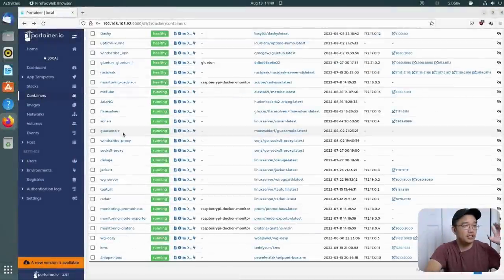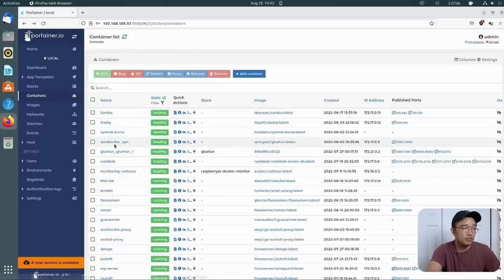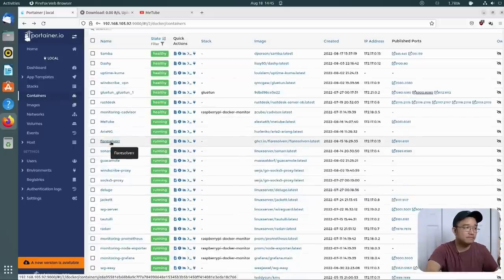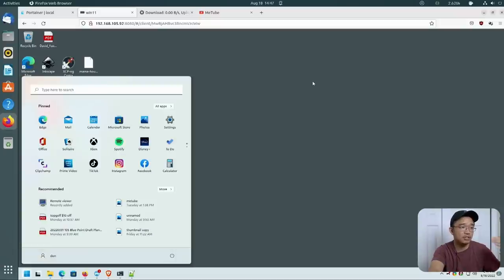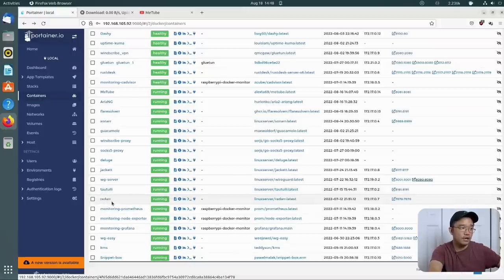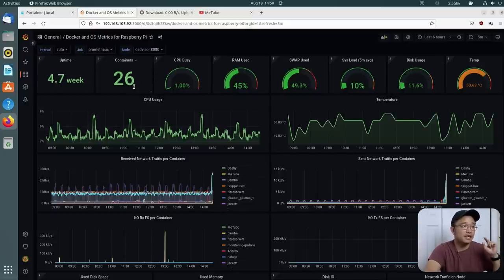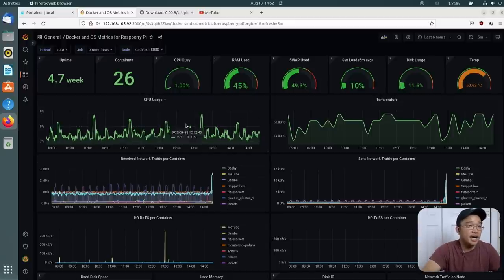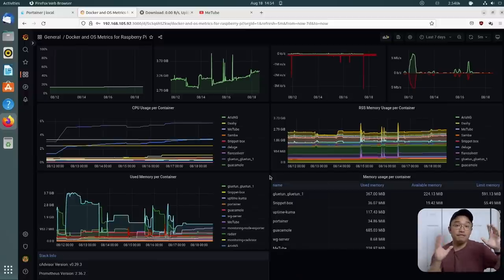Pi-Hosted : Reviewing Stats on 25+ containers on my Raspberry Pi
It's a great time to start taking a look at how much resources we need to run 25+ containers the raspberry pi 4!

○○○ LINKS ○○○

raspberry pi 4

○○○ SHOP ○○○